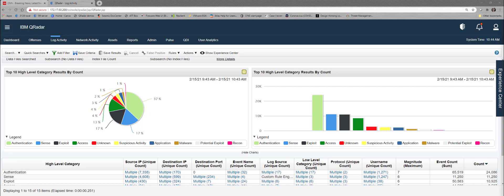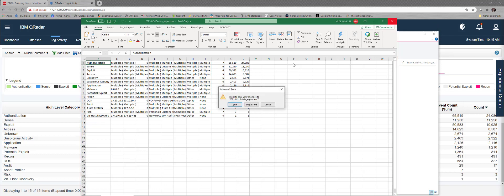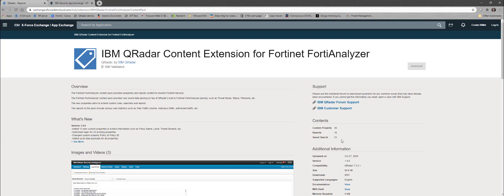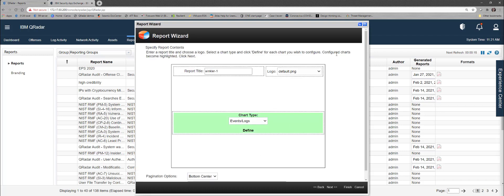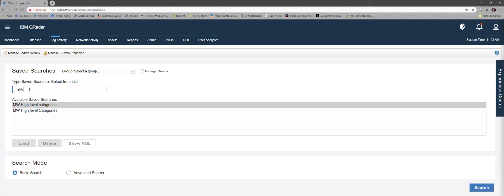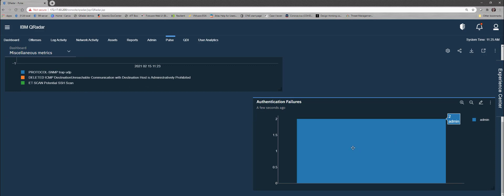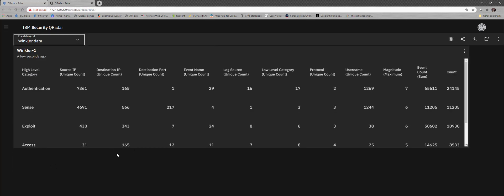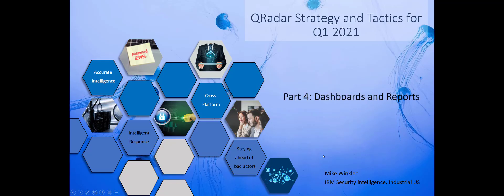Functional demo Part 4: Reports and Dashboards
A 2021 walk though of Qradar and what it does. An explanation if why Smart is better than Search. Part 4 of 5.